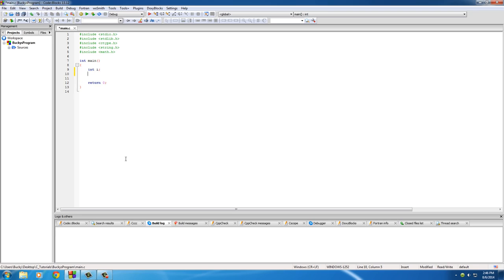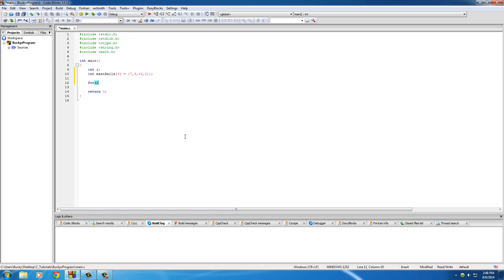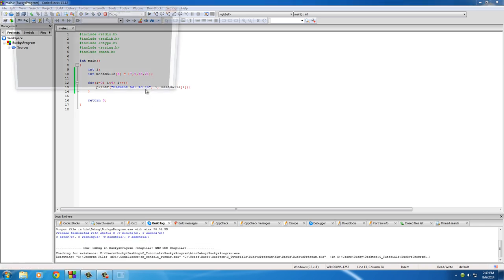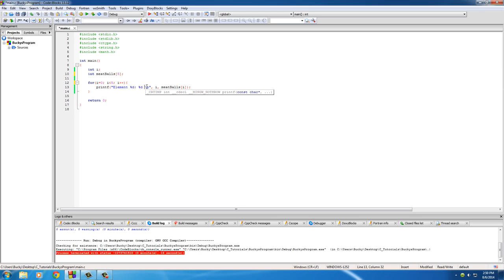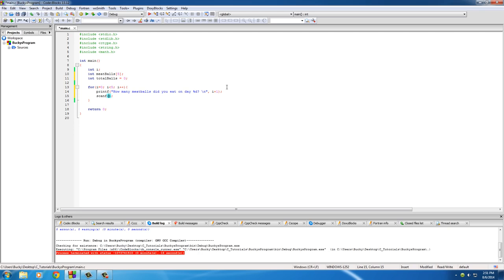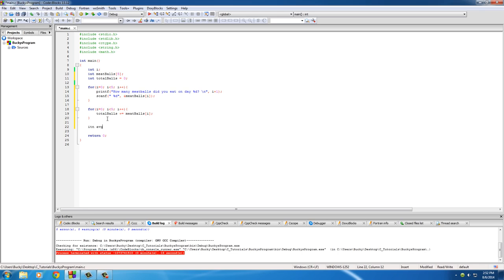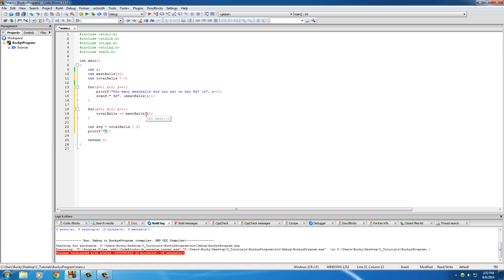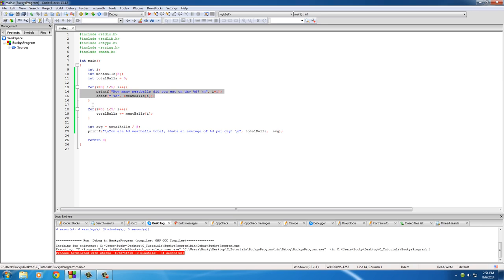C Programming Tutorial 39 int and float Arraysvia torchbrowser com 1